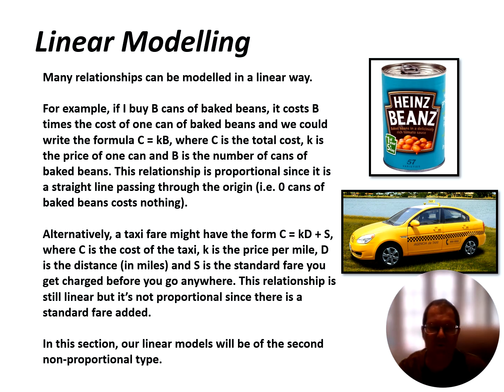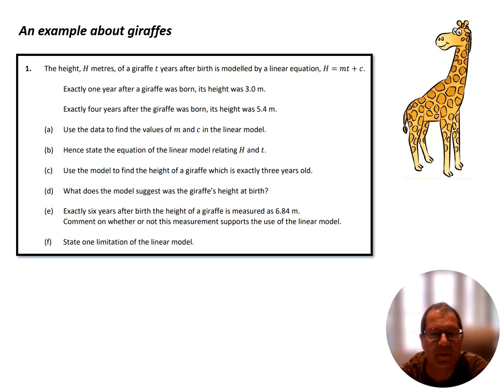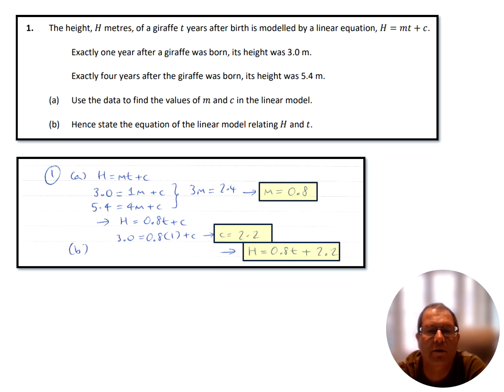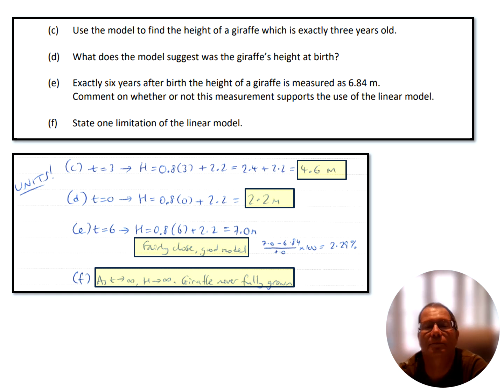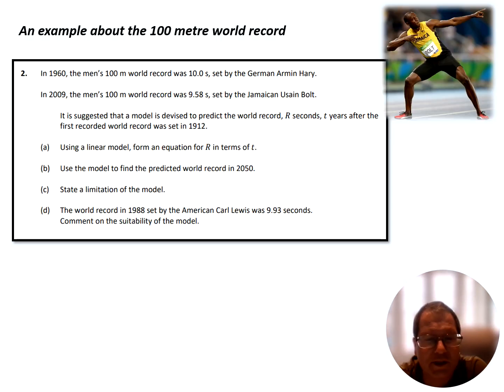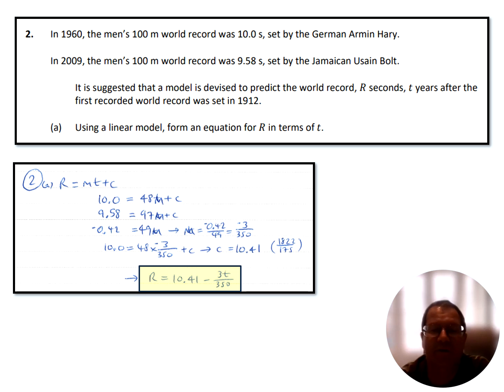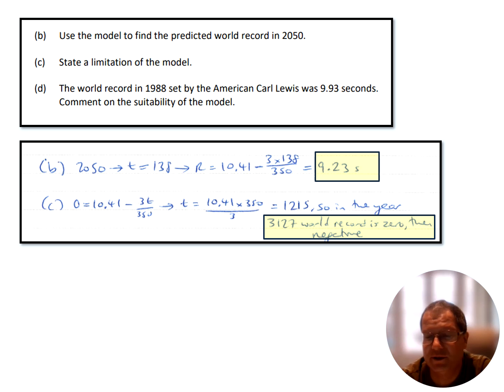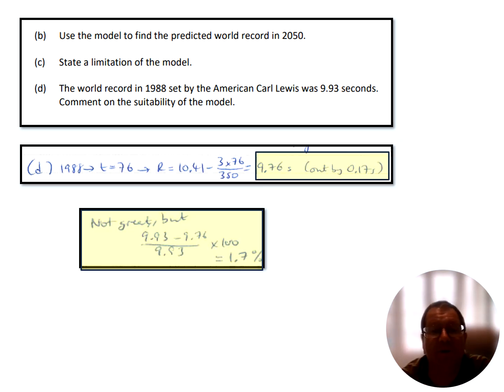Linear Modelling Part One Giraffes and World Record